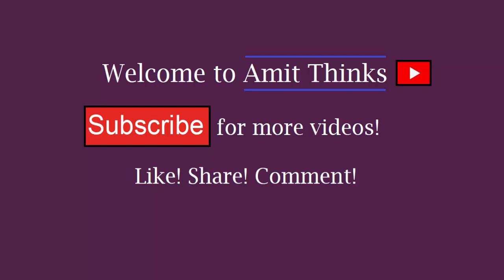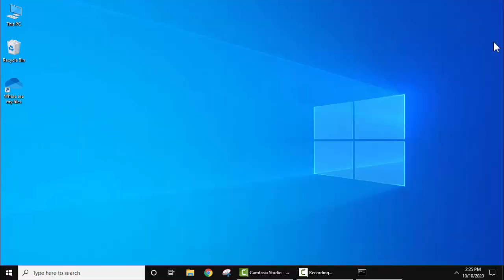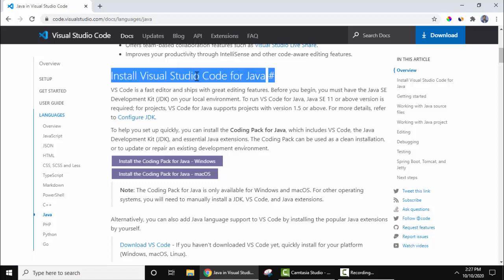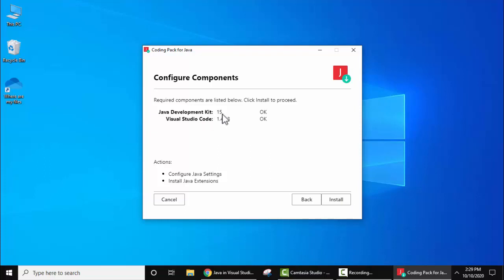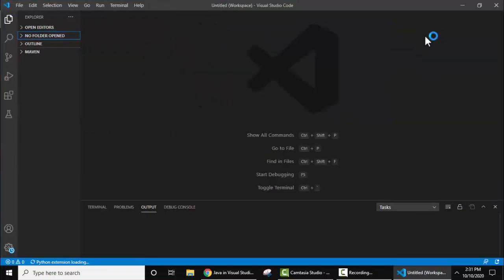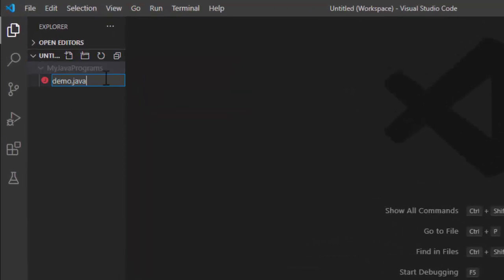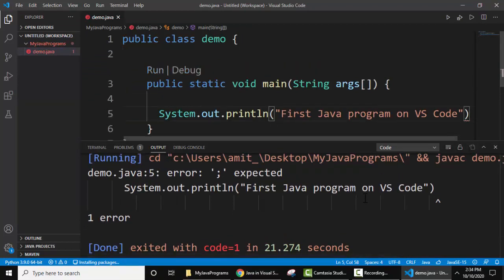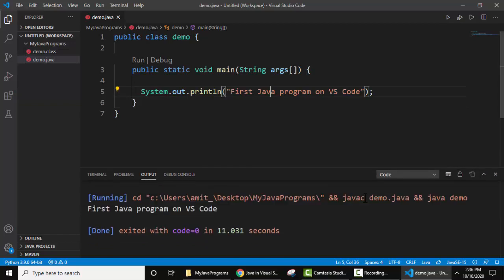Java 15 in Visual Studio Code (Getting Started) + Create First Java Project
Learn how to setup Java 15 in Visual Studio Code 2020 and also create your first sample Java project.